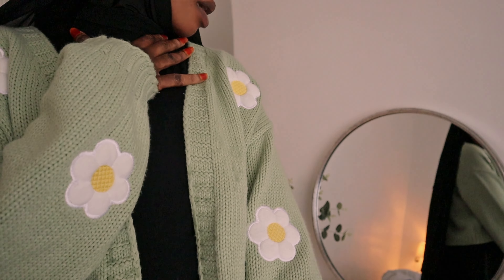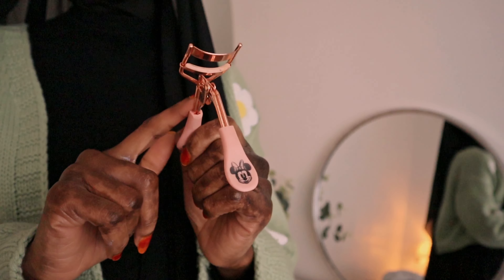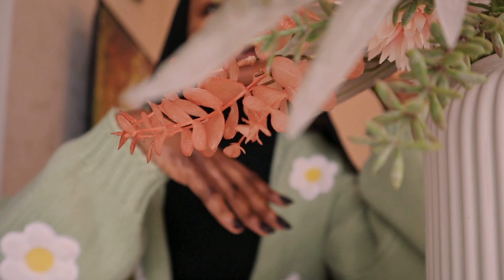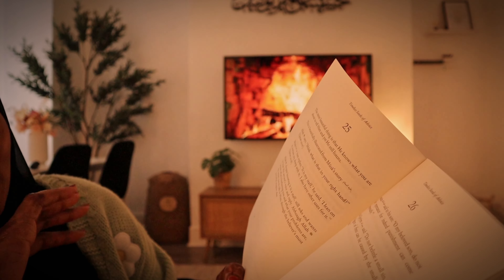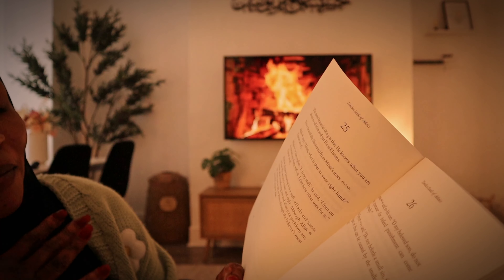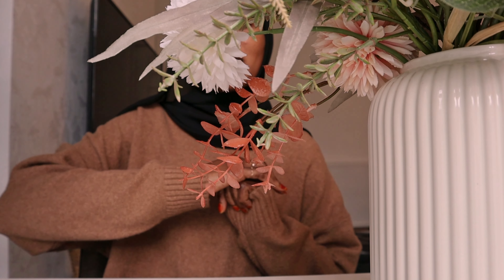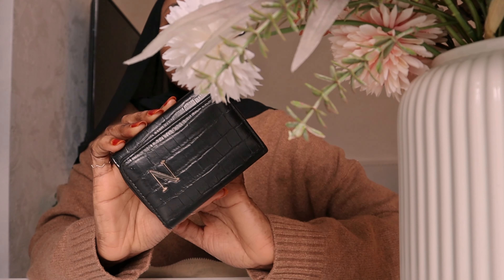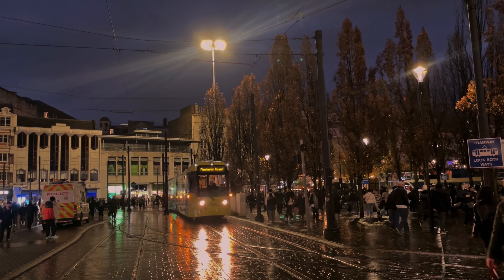5AM Productive Muslimah Day In The Life VLOG | That Muslim Girl Routine: Fajr, Quran, Gym, Skincare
Welcome to a productive day in the life of a Muslimah. From morning routine filled with healthy muslim habits, balancing deen and dunya. Let's strive to become the best versions of ourselves while incorporating the teachings of Islam. I hope you enjoy this vlog and also find it inspiring

AMAZON STOREFRONT

canon M50
Also use my phone, iPhone12

ABOUT ME 🧕🏽
NAME: Naima Mansur
ETHNICITY: NIGERIAN
U.K BASED
PASSION: Modesty, Self care and Mindfulness

LOVE YOU ALL 💞 TAKE CARE